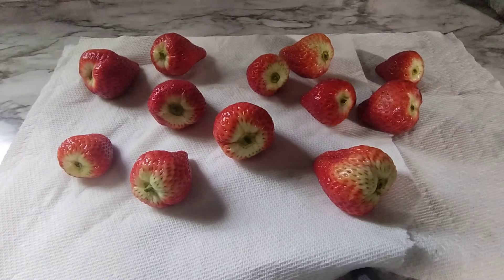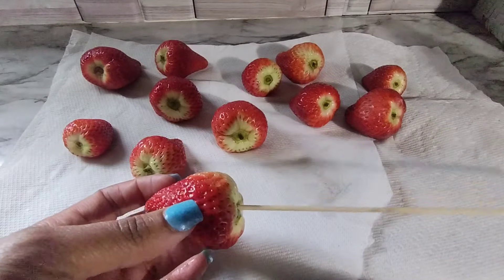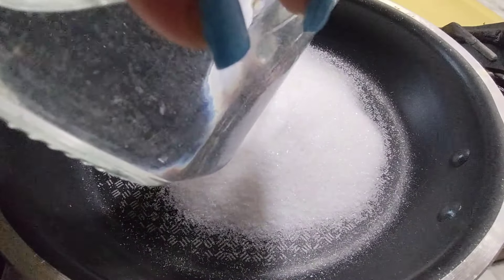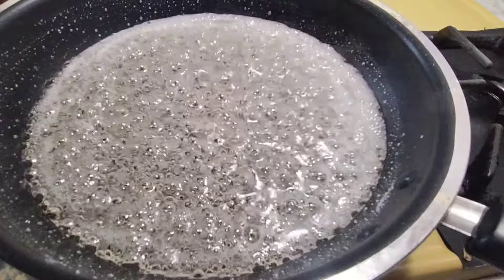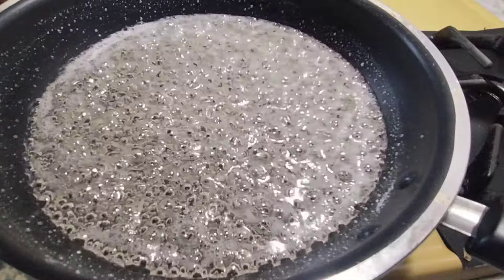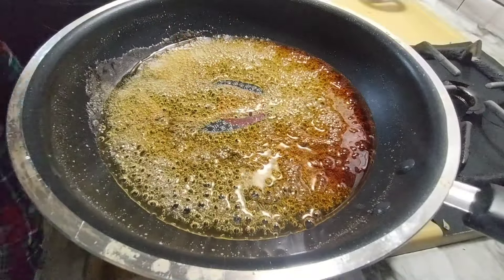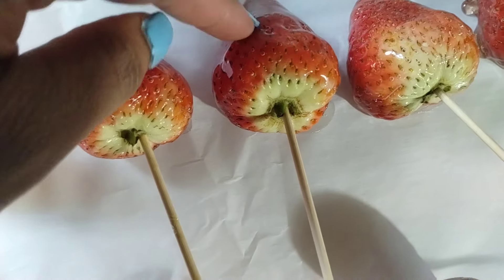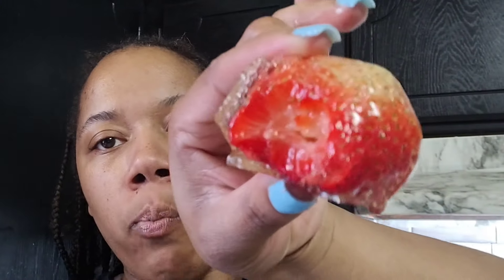Making CANDIED STRAWBERRIES 🍓On A BUDGET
Making CANDIED STRAWBERRIES for my kids.